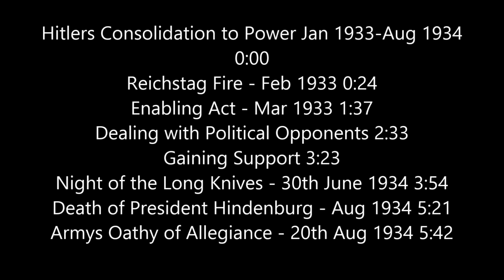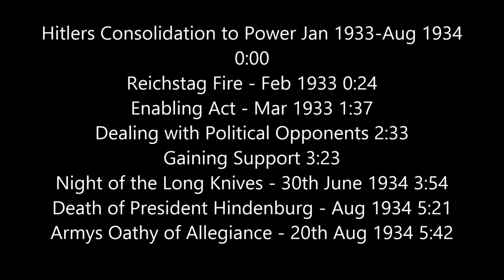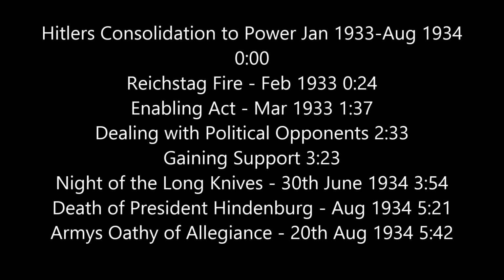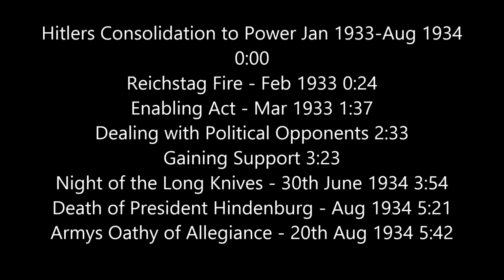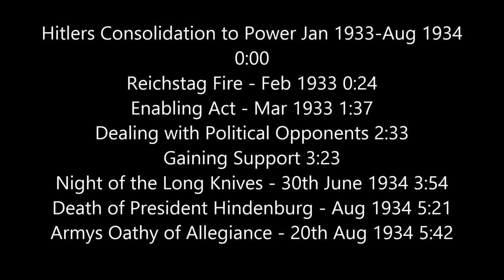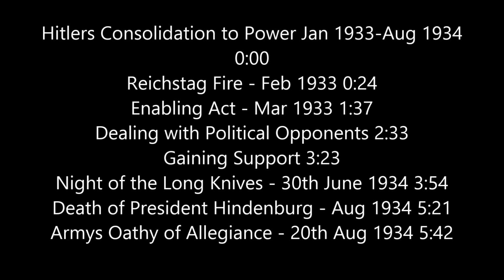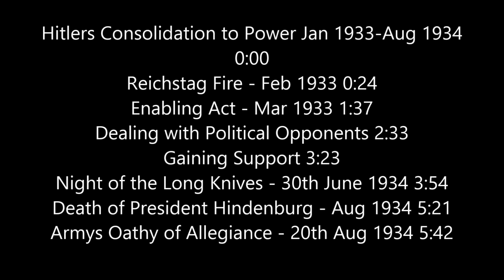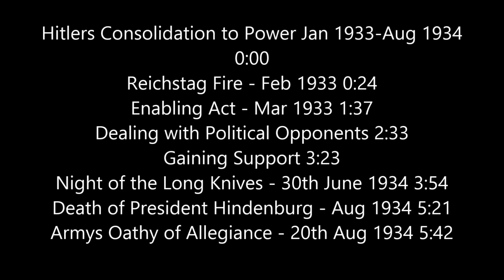CCEA AS-Level History-Hitler's Consolidation to Power Jan 1933 –Aug 1934